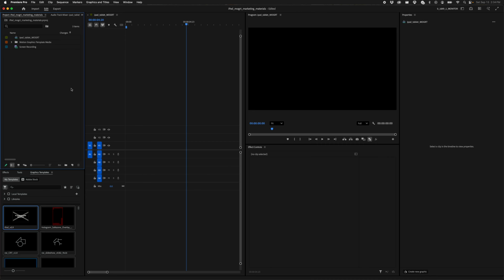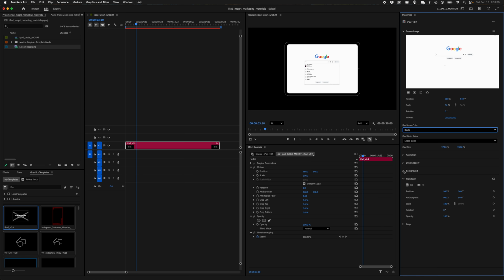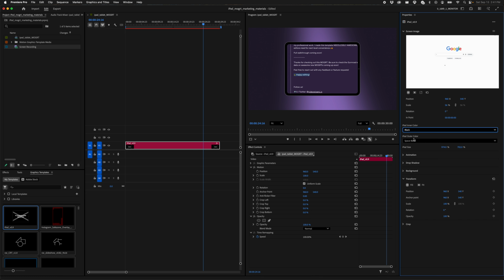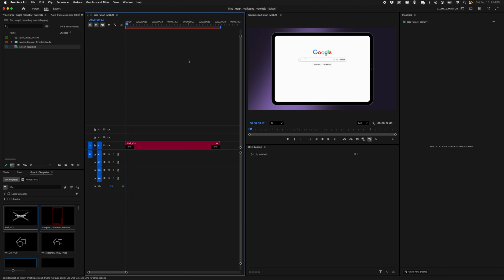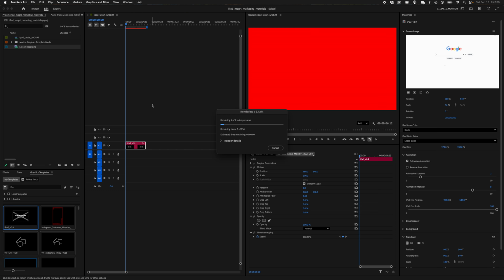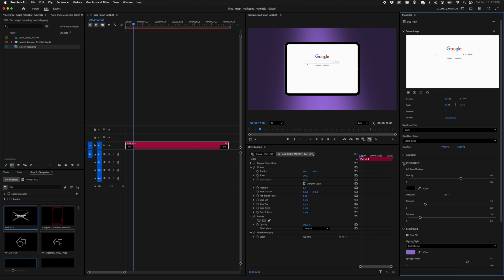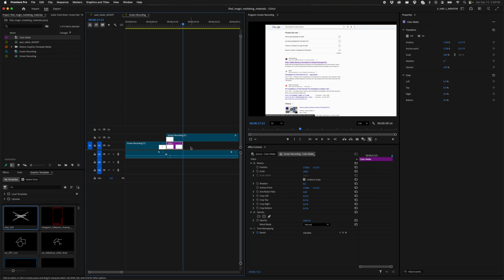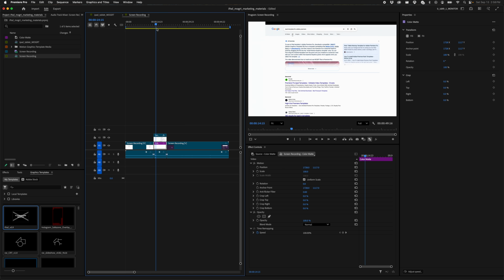iPad Tablet Mockup Template MOGRT | Adobe Premiere Tutorial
Make your photo or video look like its coming out of an iPad / tablet.

This walkthrough video demonstrates our easy-to-use Adobe Premiere Pro template for product demos, explainer videos, and UI / UX mockups. With it, you can:

🖼 Drag and drop your screen capture recordings... one and done!
🏃 Full-screen zoom effect, customizable with simple sliders. NO KEYFRAMES!
🌱 Instantly adjust the size of the iPad (default = iPad Pro)
🎨 Choose from official Apple iPad, iPad Air, and iPad Pro colors
🔦 Convenient "spotlit" background effect for your convenience!
🌑 Drop shadow controls